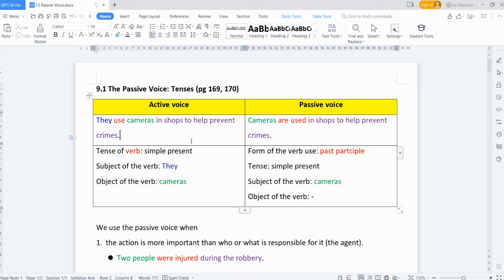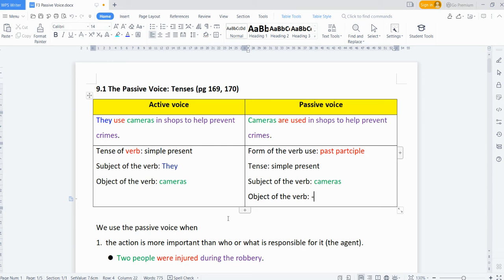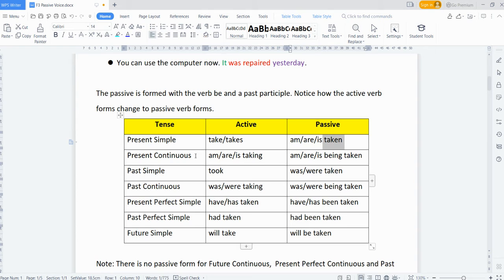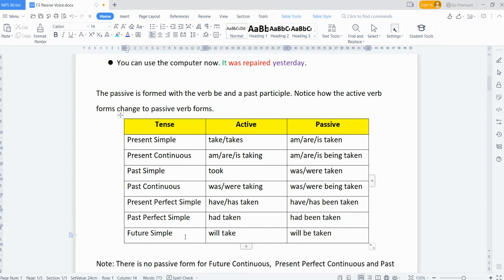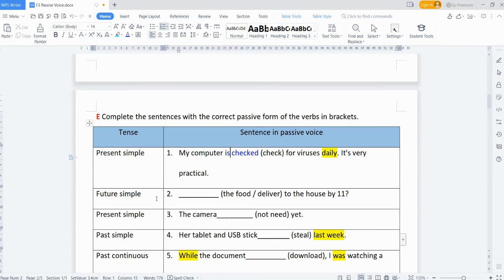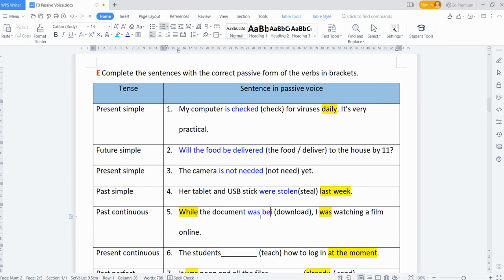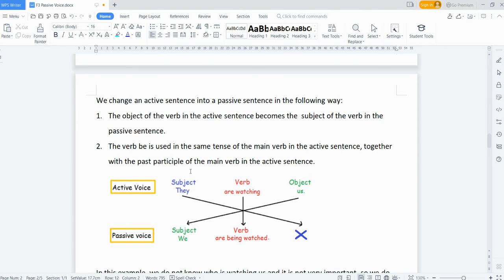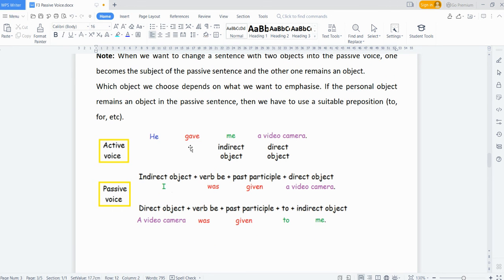F3 Passive Voice 1